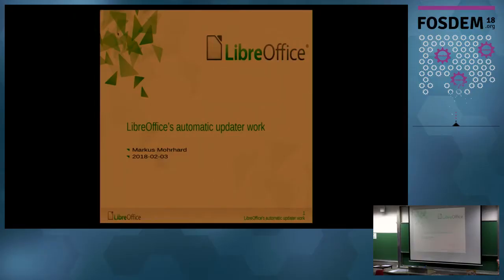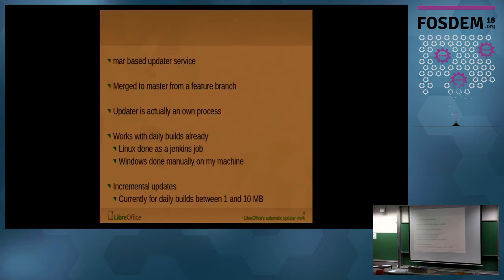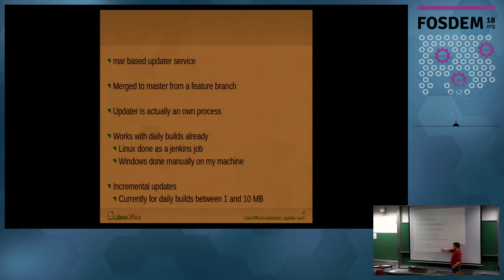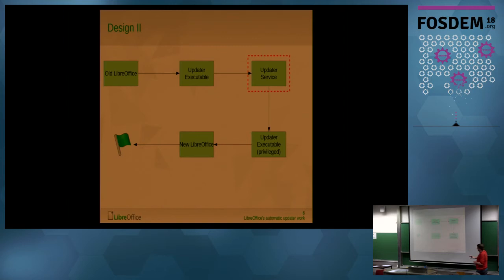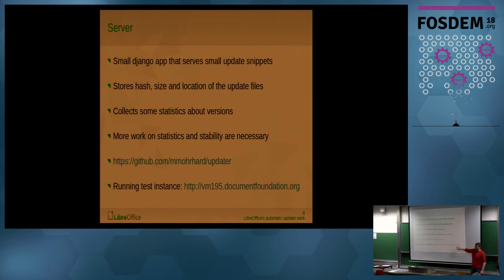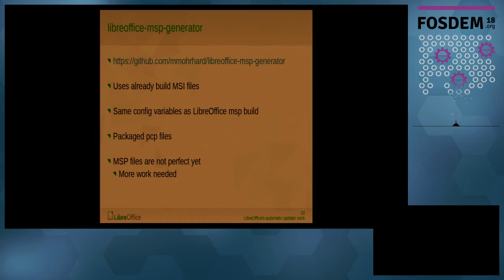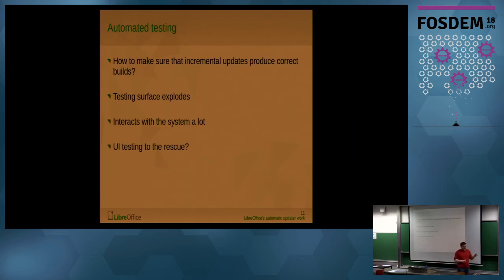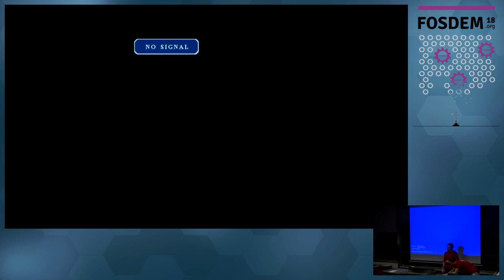FOSDEM 2018: LibreOffice's automatic updater work - A progress report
A presentation from the Open Document Editors devroom at FOSDEM 2018. Presenter: Markus Mohrhard